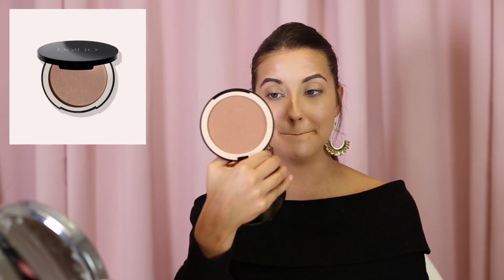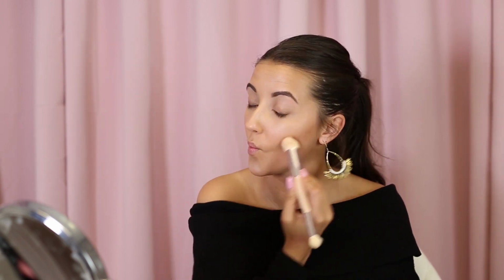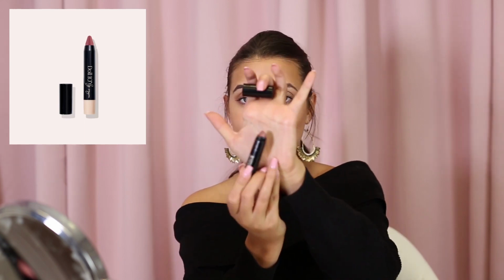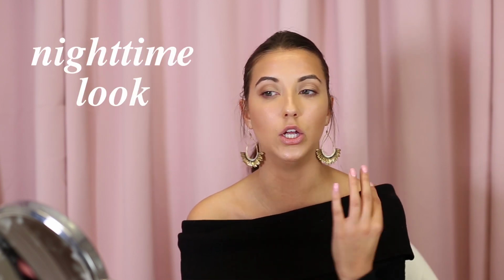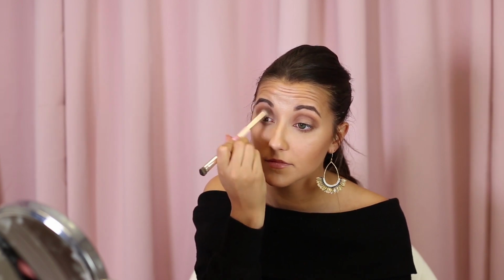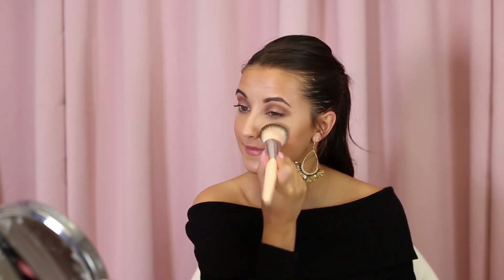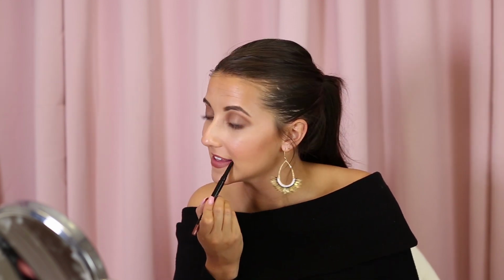Day to Night Makeup Tutorial with Doll 10 Beauty!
Hey DollSquad! Join Hailey as she takes you from day to night with our Proven Beauty Solutions!